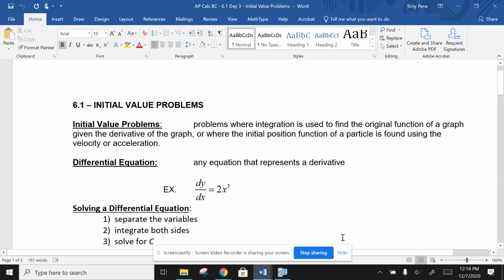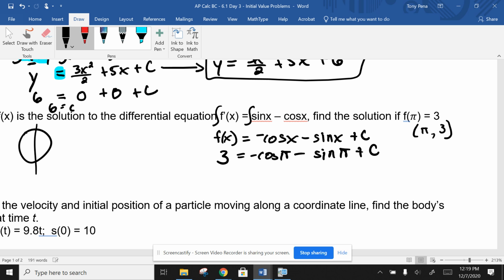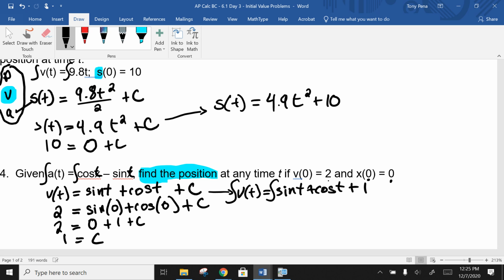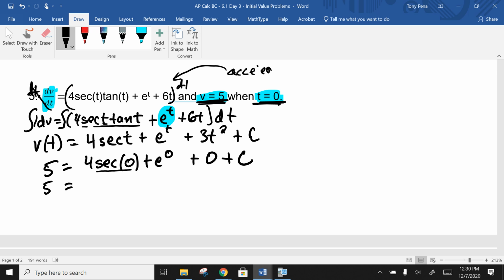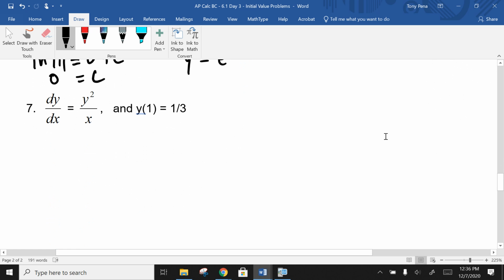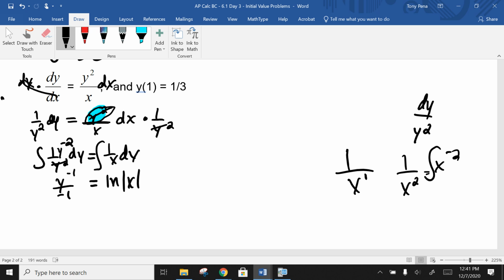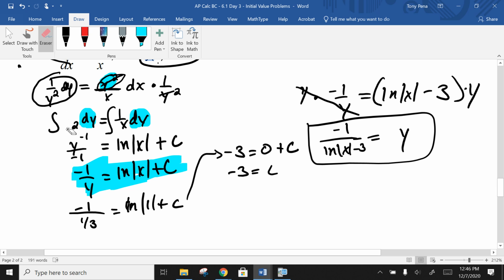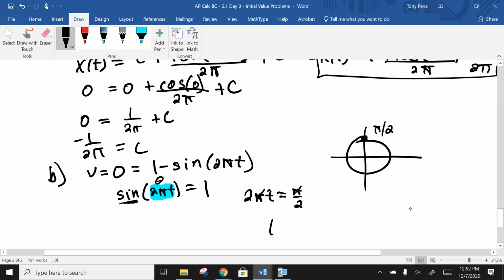6.1 - Day 3